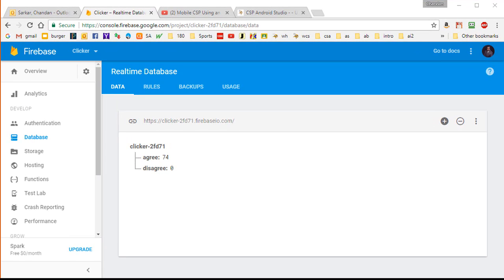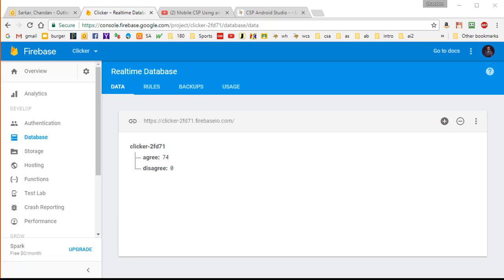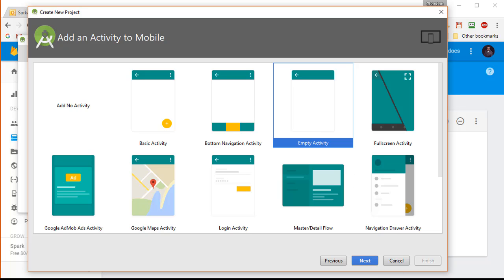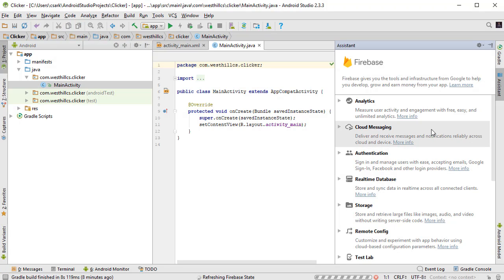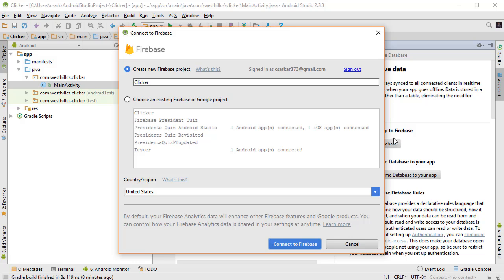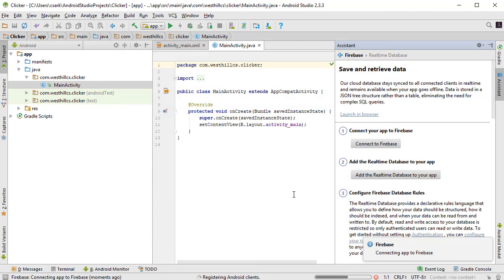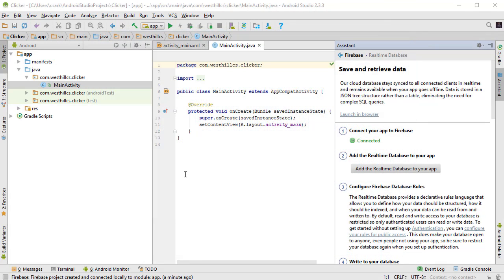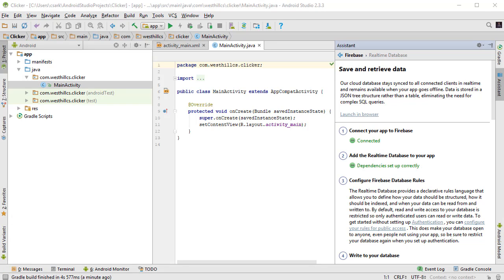CSP-AS: Connecting Firebase to an Android App